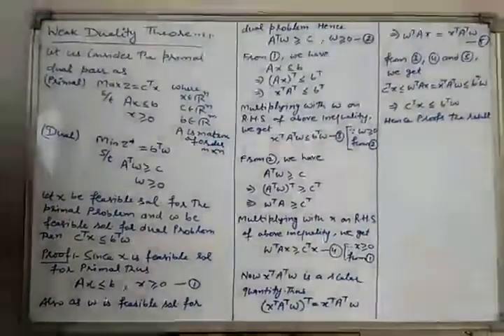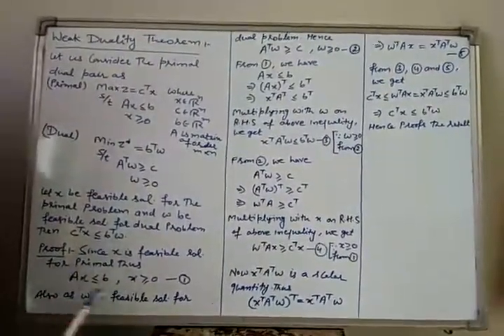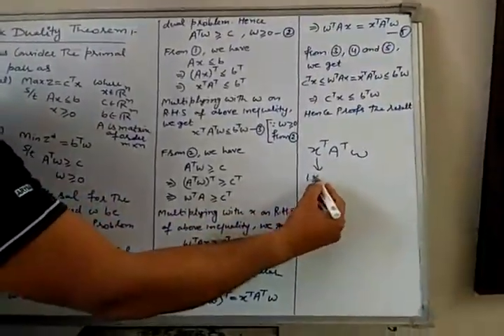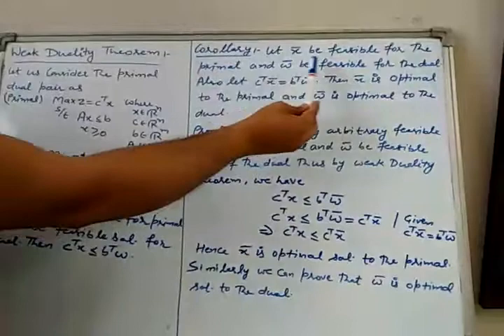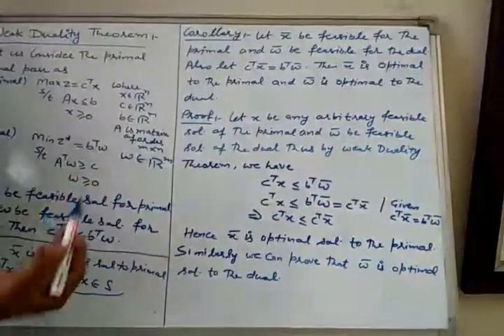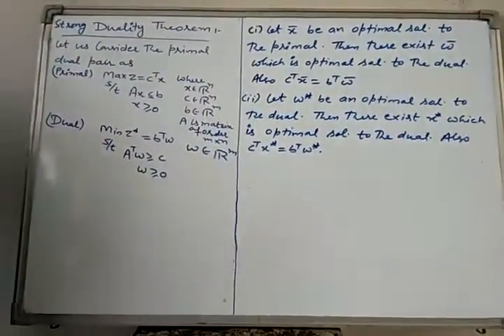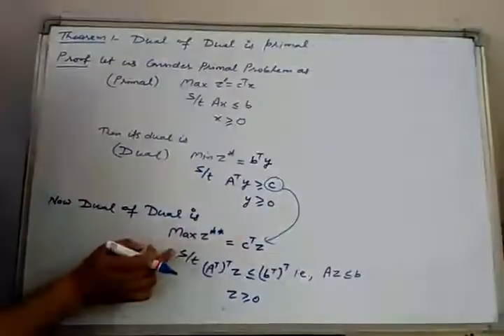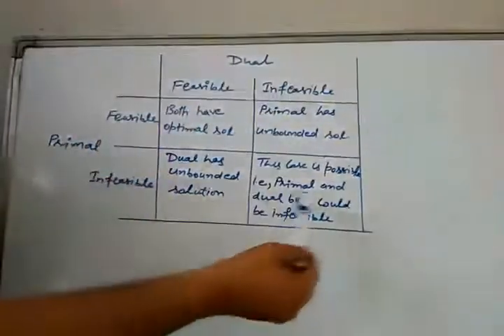Duality in Linear Programming-Part 2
In this video, I have discussed the proof of weak duality theorem as well as important relationships of Primal and dual pair.